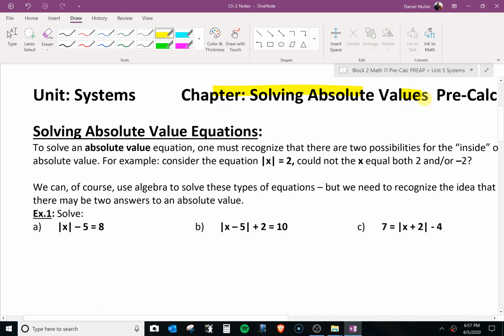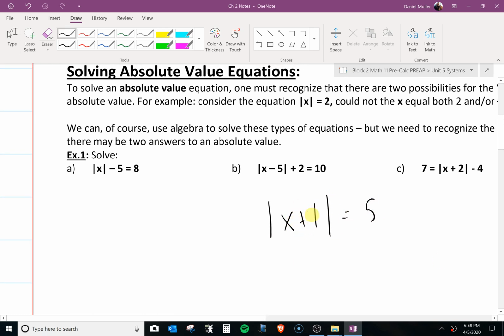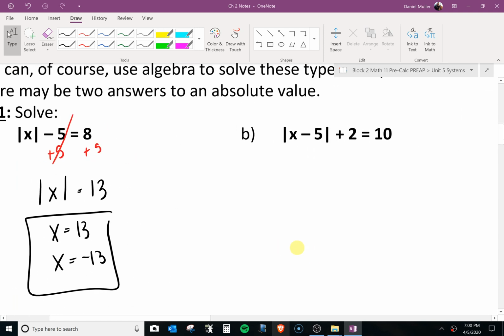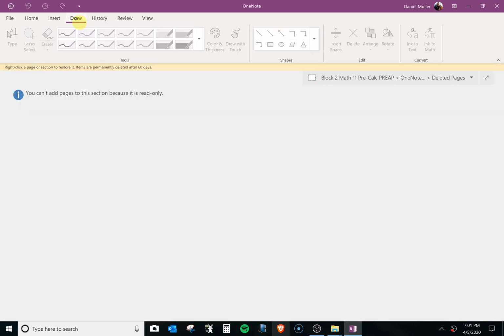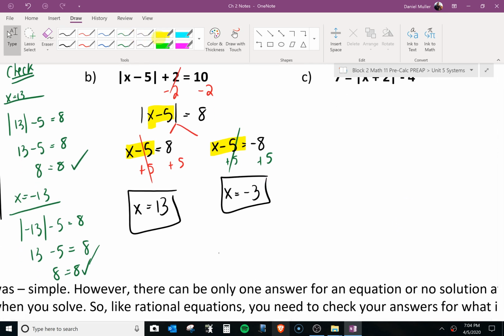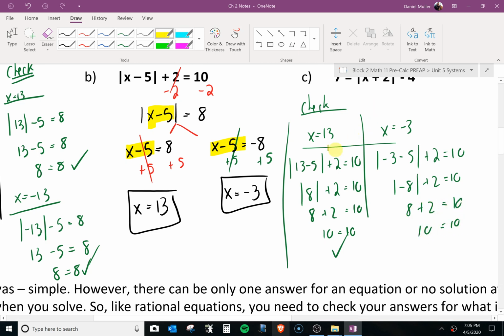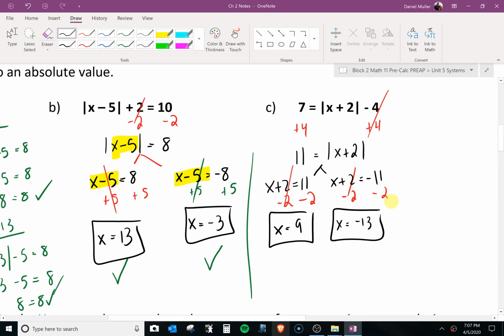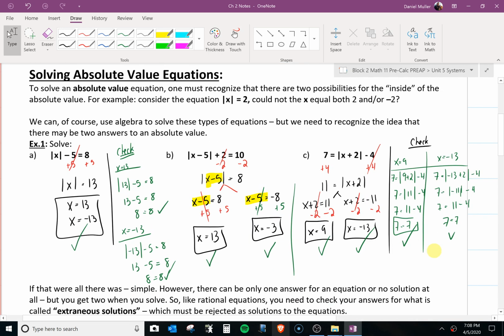Unit 5 Chapter 2 Solving Absolutes Part 1